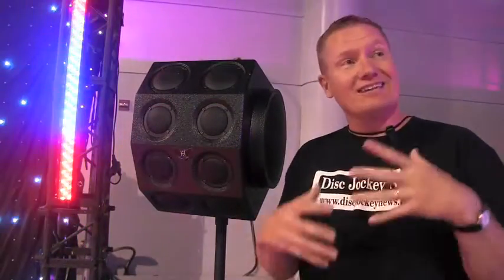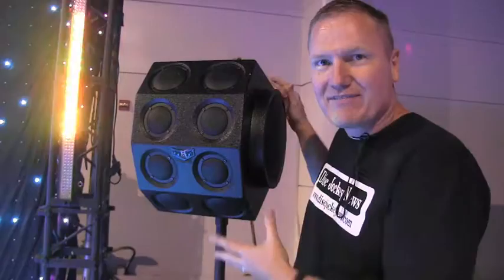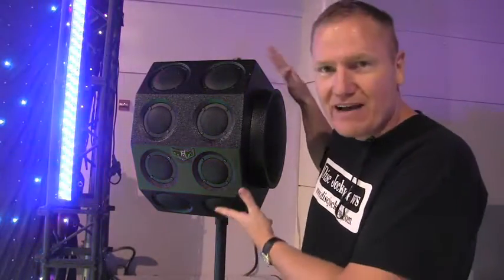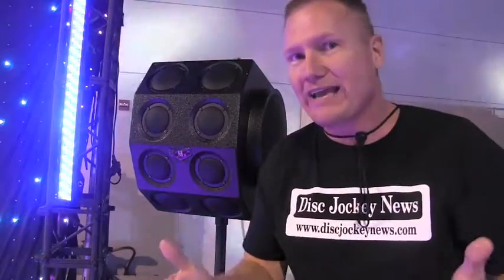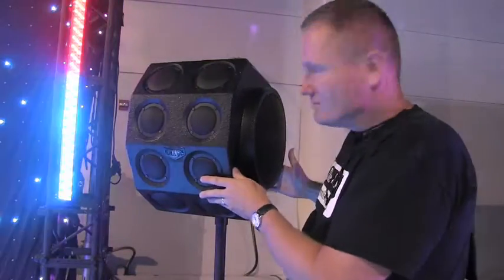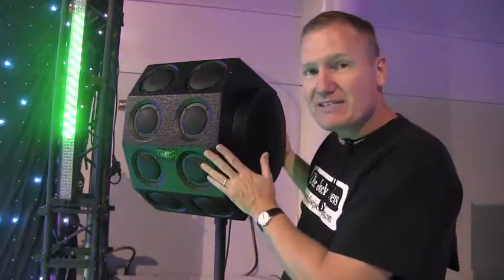Hyper AV Line Array Speaker: By John Young of the Disc Jockey News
Hyper AV Line Array Speaker

This versatile speaker can be hung horizontally, vertically, put on a speaker stand, or placed on the floor. There are four, 3" speakers for high frequencies, four, 4" speakers for mid-range, and two, 10" subwoofers. Frequency range is from 45Hz to 18 KHz. The power is 500 Watts (nominal), at 98 dB and 1,000 Watts peak at 125 dB. The Impedance is 3.2 Ohms.

At only 46.9 lb (21.3 kg), the compact size of this speaker allows it to be used in tight areas for in-fill, stage, or DJ booth monitors.